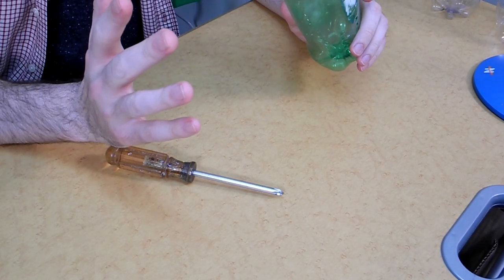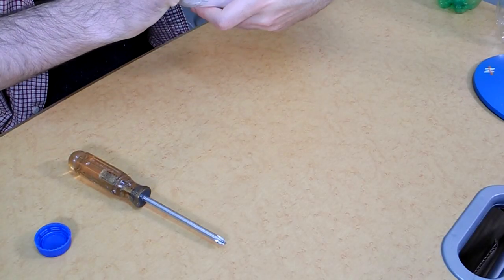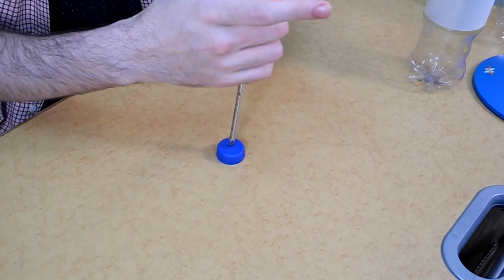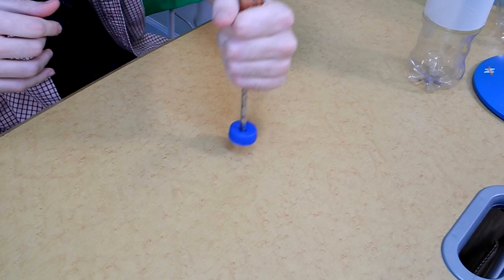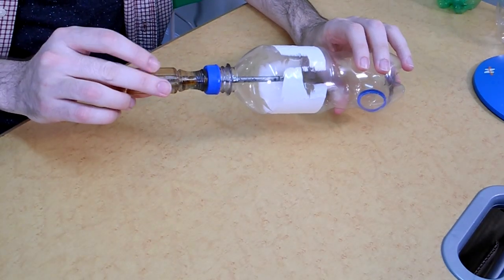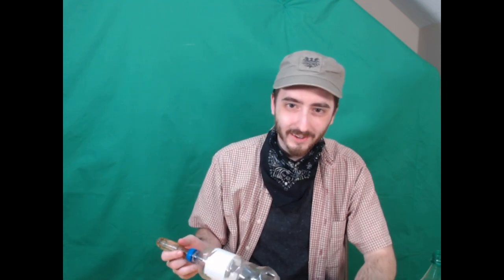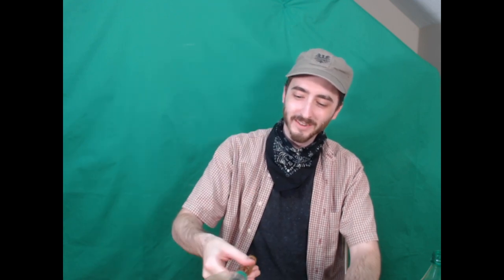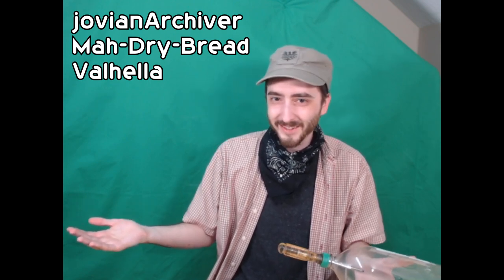I invented a toy! You can make one too!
In a rare presentation of DIY crafts, I show you how to make a neat little toy which I invented in high school. Wile away a few minutes of your life with this fun skill-based doodad!

If you make one of these yourself, you should show me a picture of it on Twitter!